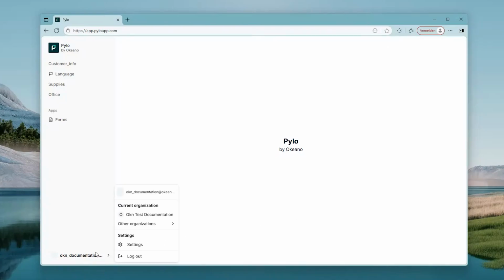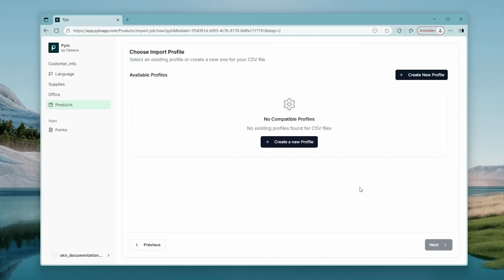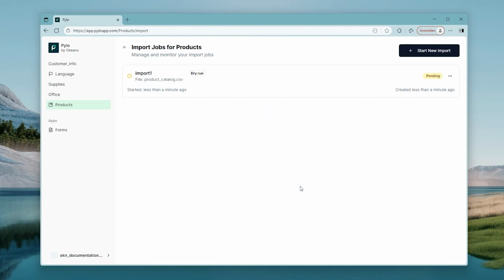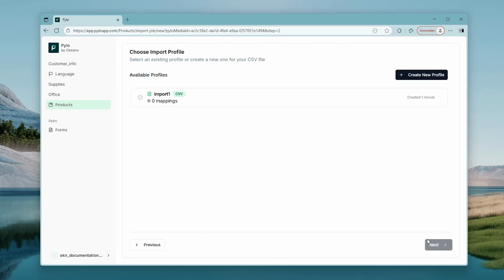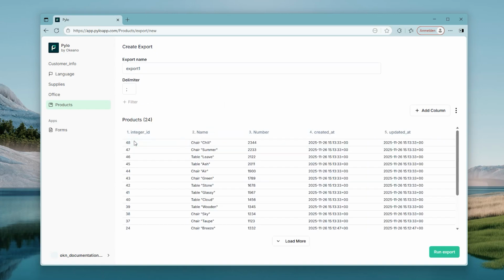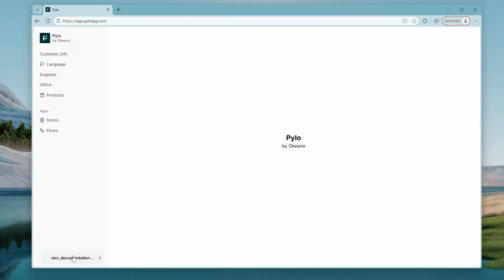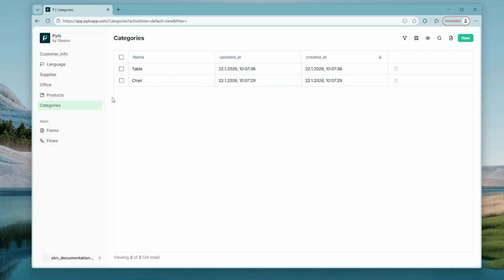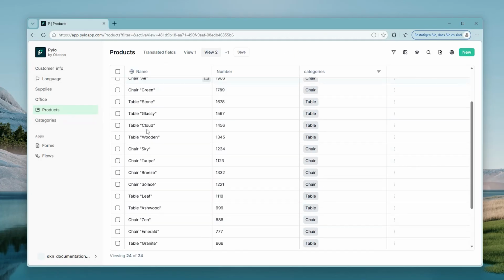How to import and export | pylo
Get rid of excel files and start using one system that works all. With pylo you are able to import CSV and JSON easily. Just define what your fields should be mapped to and use our handy search value function to make things even more efficient. On the other hand you can make use of pylos export feature that allows you to define filters and fields to customize what data needs to be exported.

STILL GOT QUESTIONS?

TIMESTAMPS:
0:00 – Intro
0:25 – Customize the left sidebar
0:33 – Start import
2:23 – Start export
2:50 – Jumpscare Excel
3:03 – New entity "Categories"
3:24 – Add Relations
4:02 – Next import
4:20 – Set the search value

What is pylo?
pylo handles the infrastructure your business runs on - data models, automation, permissions, integrations - so your team can focus on the product, not the plumbing.